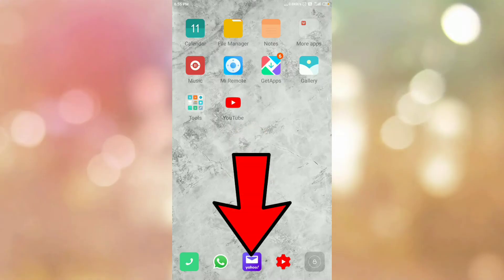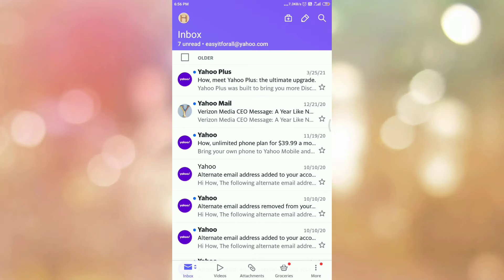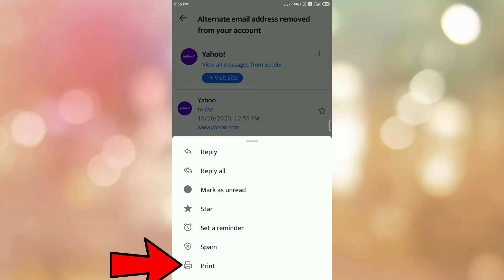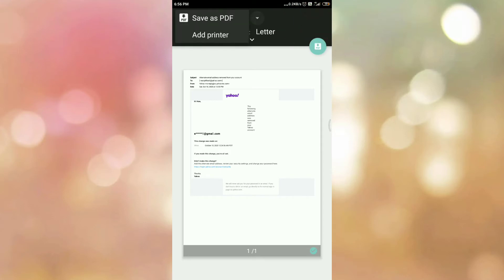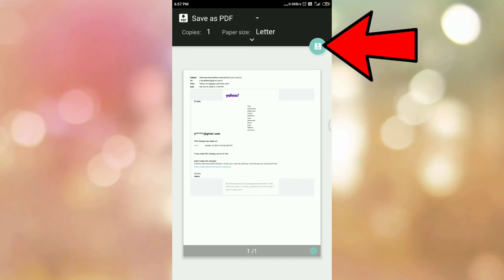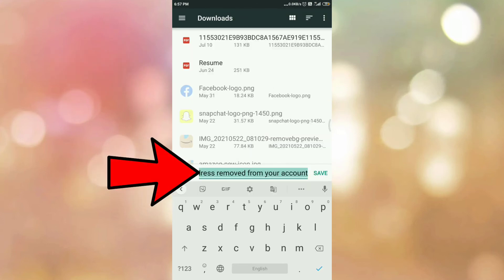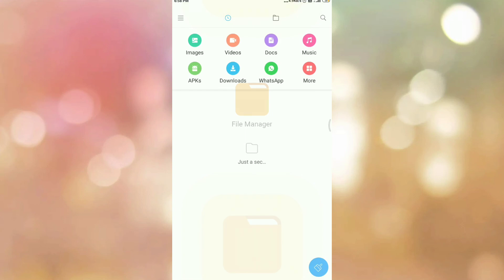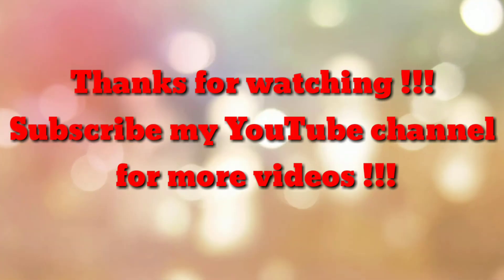How to save email as PDF in Yahoo app | Convert Yahoo mail to PDF